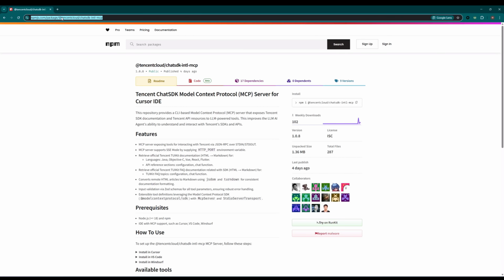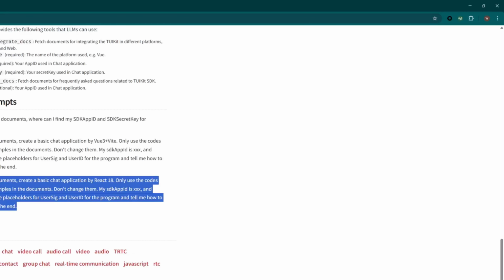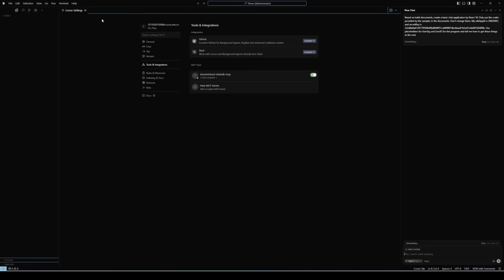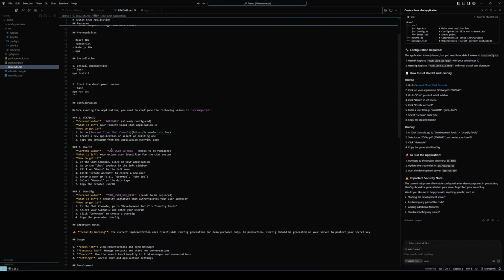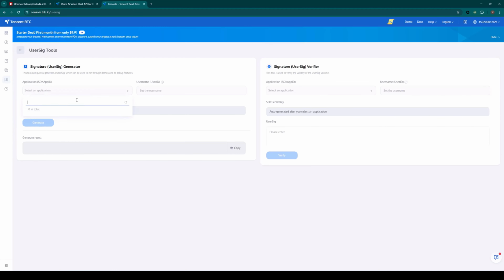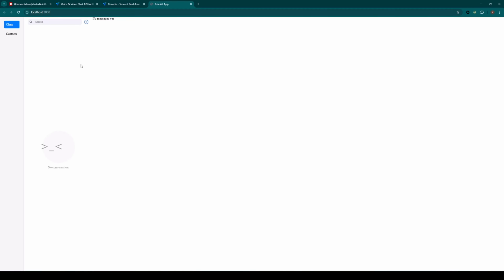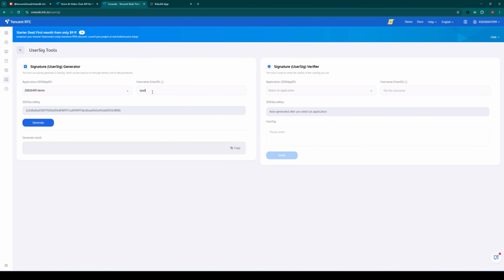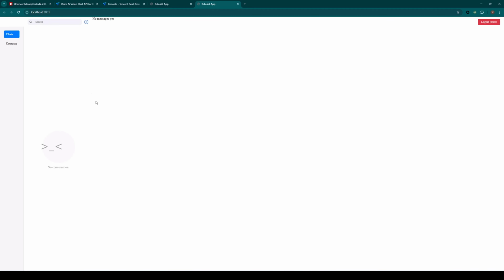Build In App Chat in 10 Mins with MCP | Tencent RTC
Want to add a full-featured chat function to your app in just 10 minutes? 🚀

This video shows you how to use Tencent RTC MCP and the TUIKit to build a complete chat application in React 18 with just a single sentence prompt! Let AI-powered IDEs like Cursor or VS Code do all the heavy lifting and auto-generate the code for you.

Stop wasting time on complex boilerplate. Whether you're building for React, Vue, Android, iOS, macOS, React Native, or Flutter, this MCP will dramatically speed up your development workflow! ✨

⏰ Timestamps
00:00 Intro: Build a Chat App with One Sentence
00:15 Step 1: Install the Chat MCP
00:45 Step 2: Create Your App & Get the sdkAppID and secretKey
01:36 Step 3: Get Your UserID and UserSig
02:30 Step 4: Build the Login State
03:31 Final Result: Experience the Full Chat Functionality